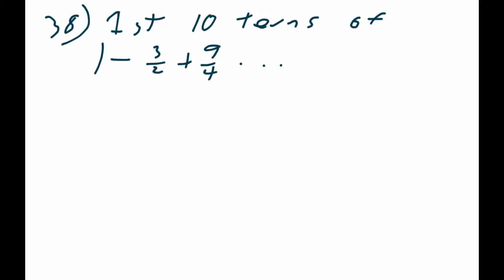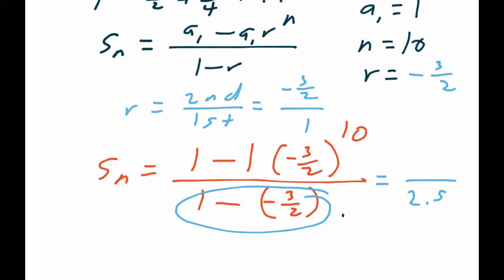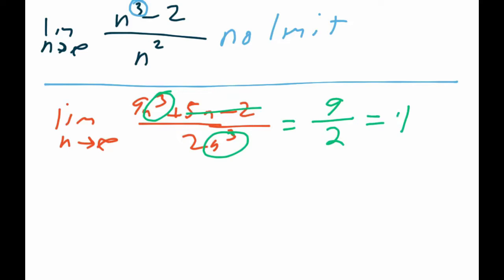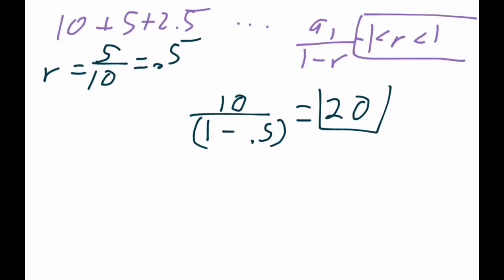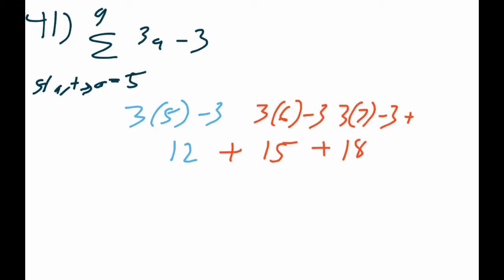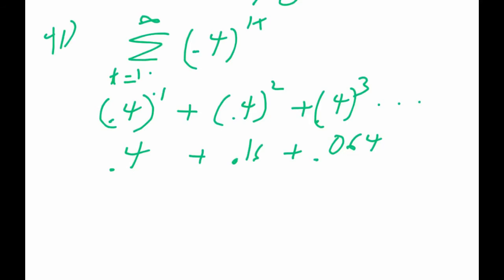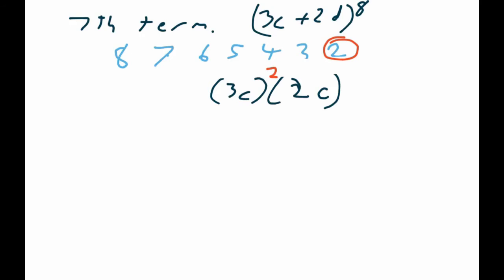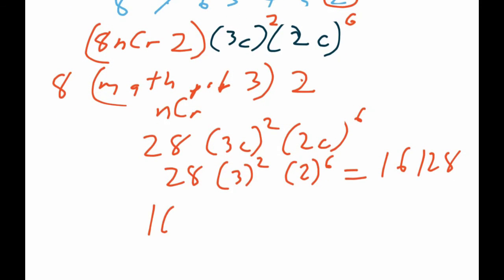Precalc review 42-46